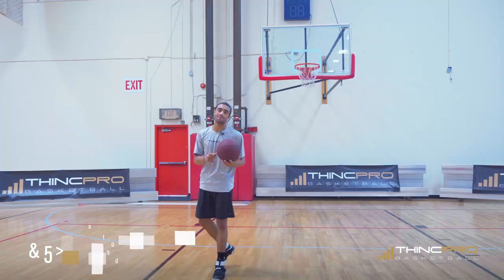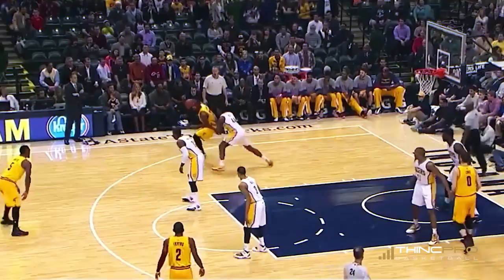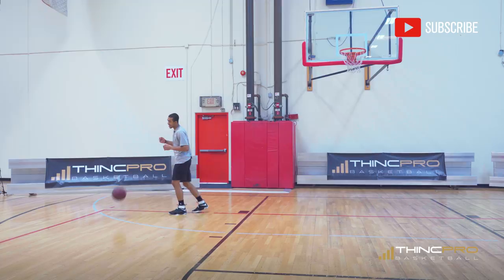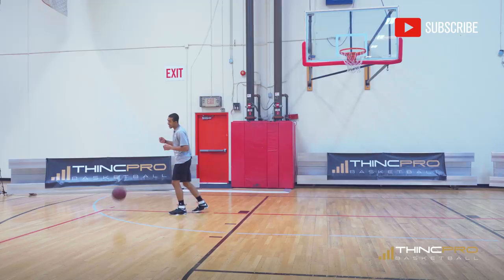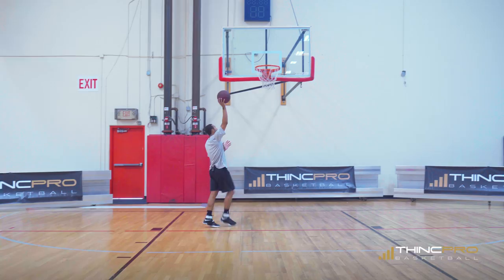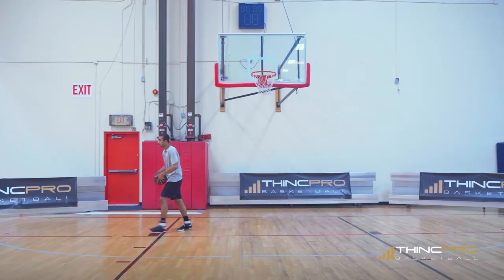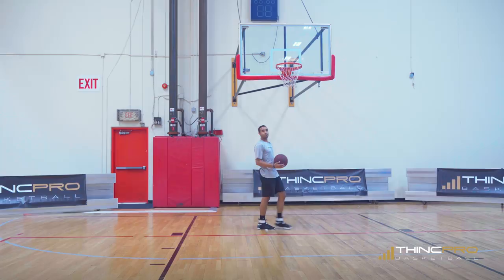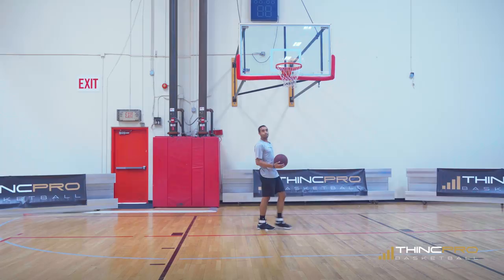Top 3 Lebron James SCORING MOVES for Basketball Players! USE THESE MOVES TODAY!!!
In this video we'll go over the Top 3 Lebron James Scoring Moves for Basketball Players! These basketball moves will help you dribble the basketball better and score more points. Practice these basketball scoring tips and put them into your game today so that you can play like the KING!

Click Here to Claim Your Ultimate Scoring Workout for FREE!

About Coach Alex:

- 4 year starter in the NCAA (UC Irvine), 125 career starts, 3 years as Captain

Inside of today's video you'll discover the top 3 Lebron James Scoring Moves. This basketball training will help you score more points on the court. Practice these moves so that you can perform them in games and destroy your defenders!

Connect With THINCPRO Basketball Here:

Snapchat ➤ THINCPROBasketball